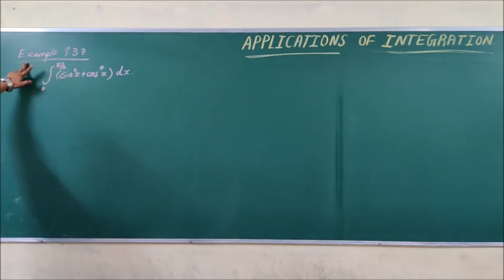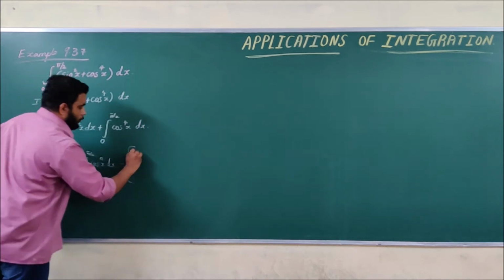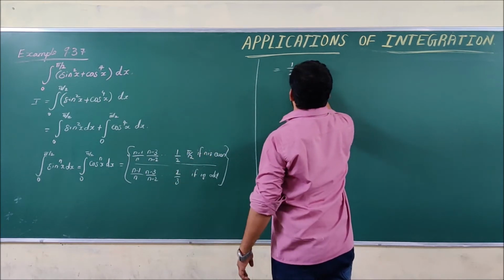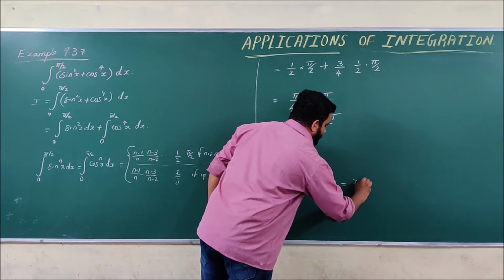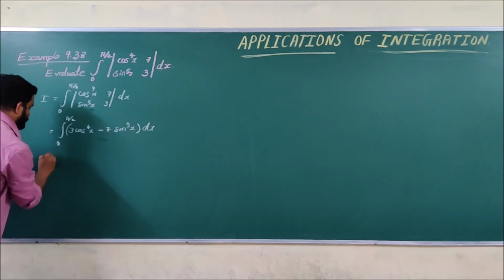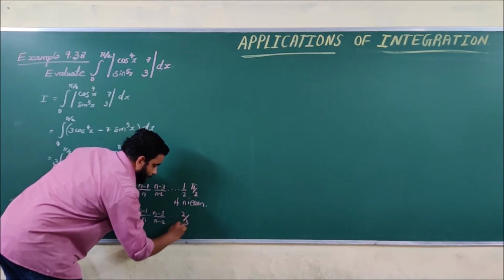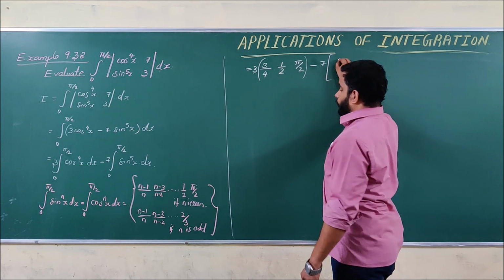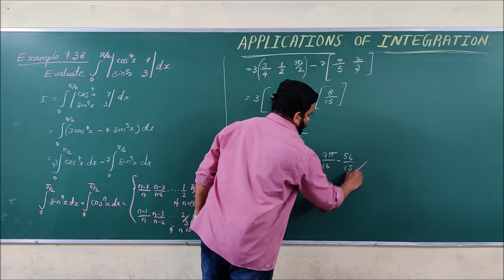Applications of Integration Example 9 37 & 9 38